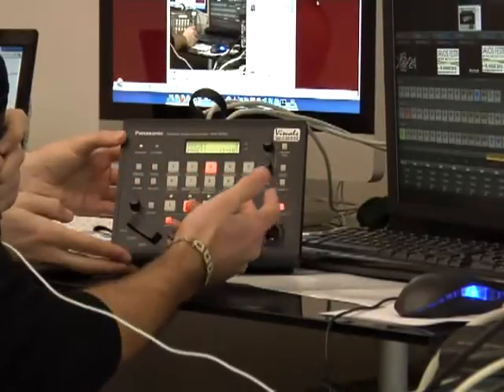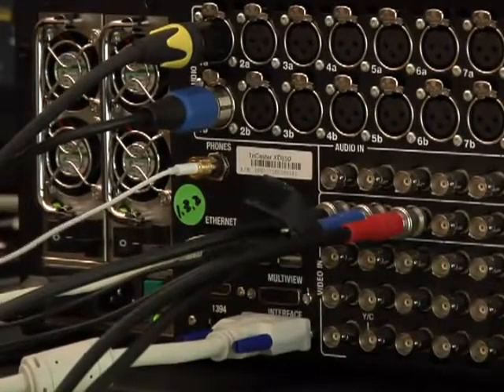Panasonic AW-HE100 cameras and pre-sets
IC247 present the Panasonic AW-HE100 cameras and pre-sets and describe and show how to use them in a live classical concert production. Recorded live from the IC247 How to internet marketing live stream broadcast on Ustream